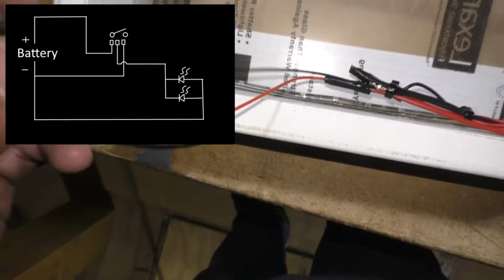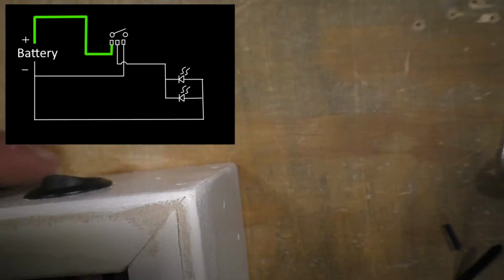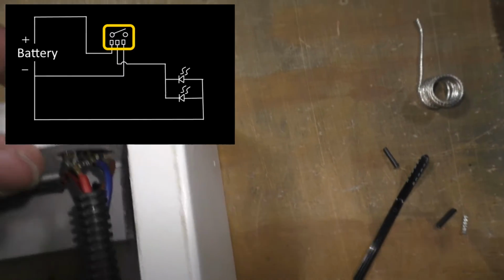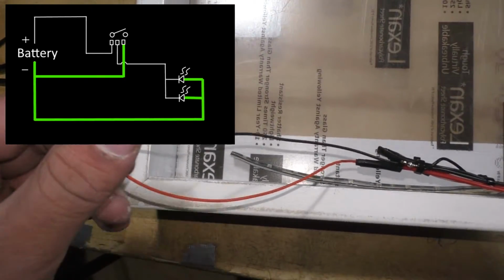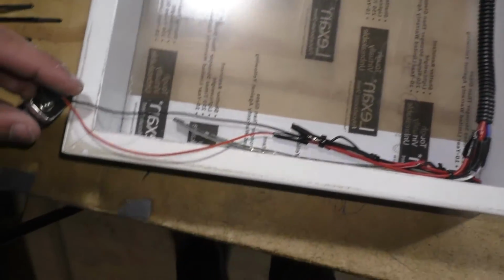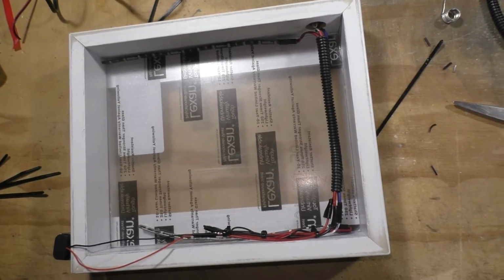Custom Light Box Sign | The Workshop | 100 Subs Special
I am so sorry for all of the disgusting video quality on previous videos, even in HD. It's not your computer, it was me not realizing I had more upload settings I could adjust. I have learned the proper way to do it and from now on they will be crystal clear until 10k resolution becomes the norm ;)